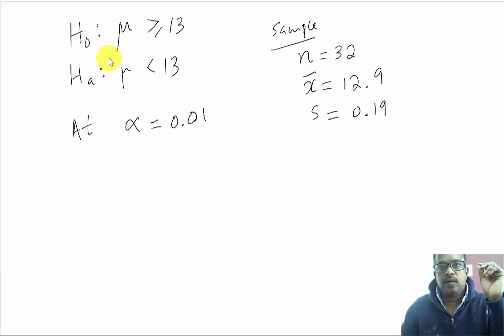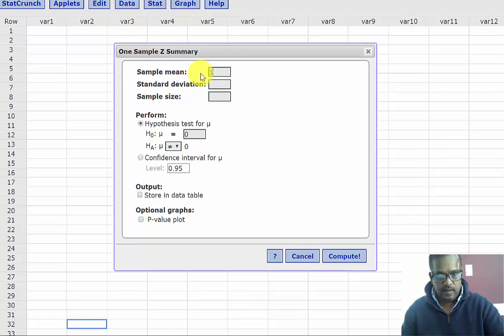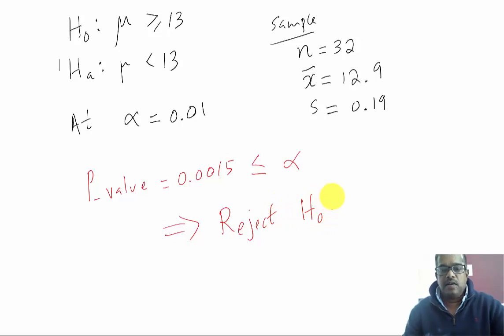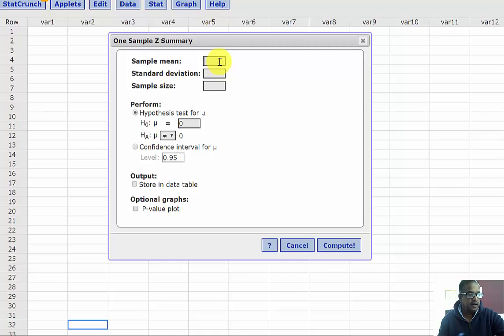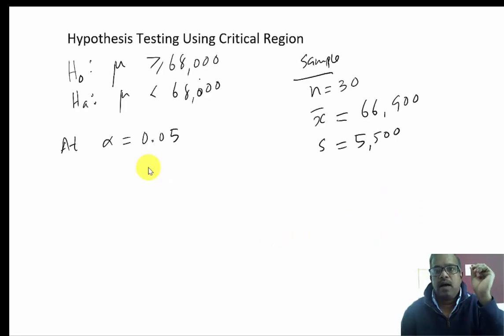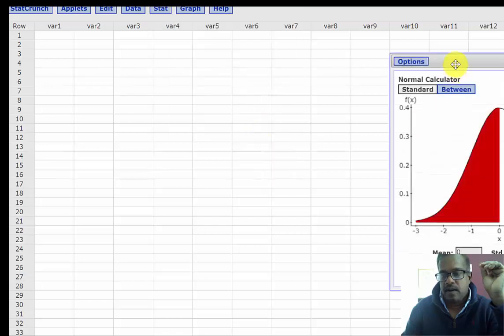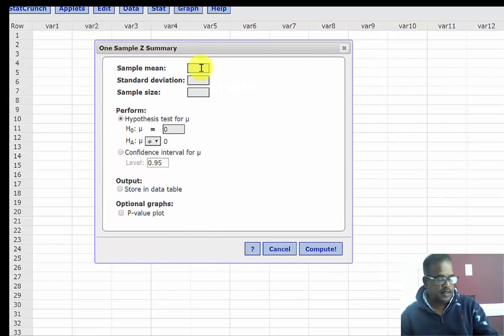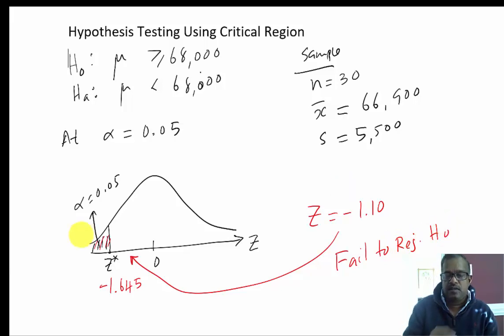7 2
Hypothesis Test for Mean: Stat-Crunch